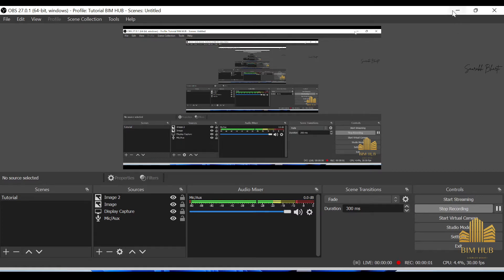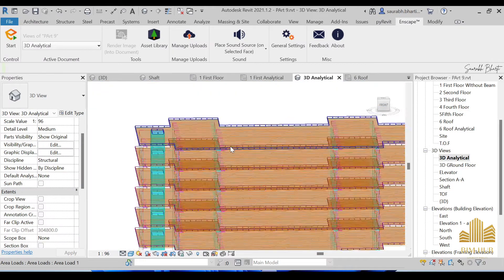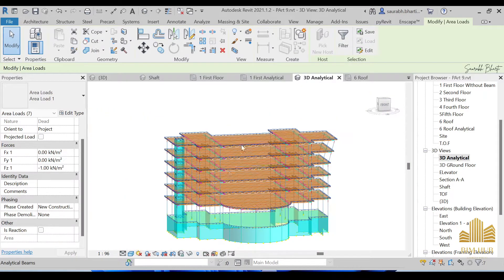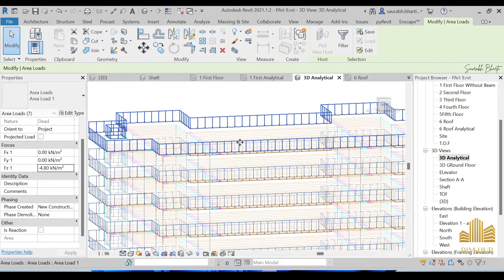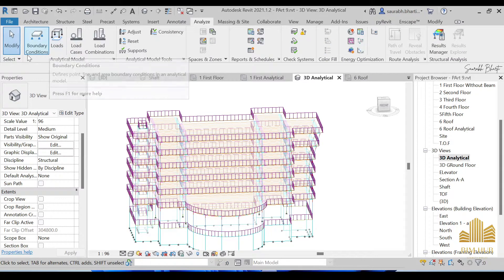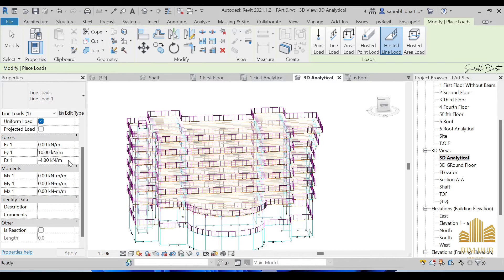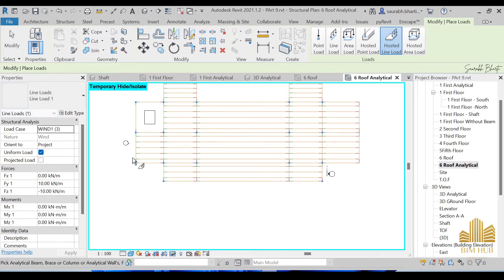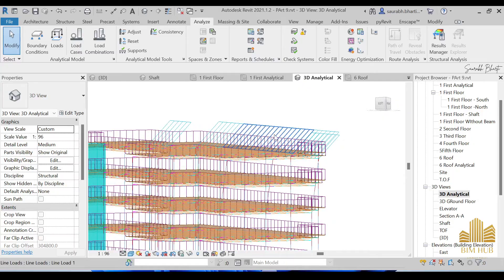Revit Structure Tutorial - Part 10 - Applying Loads- Beginner To Advance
u will learn How to Apply Loads In Revit Structure From Scratch.